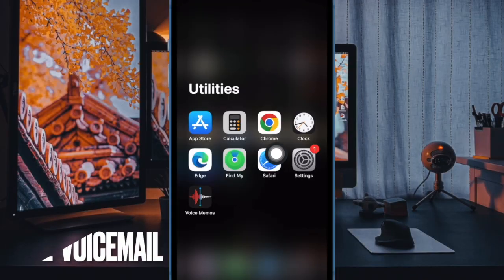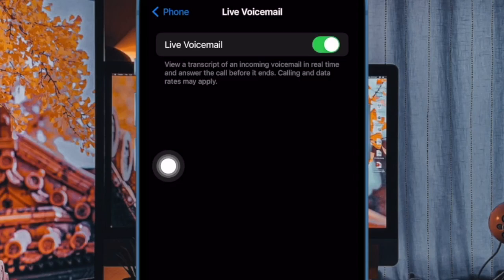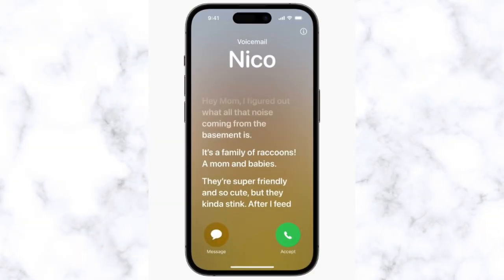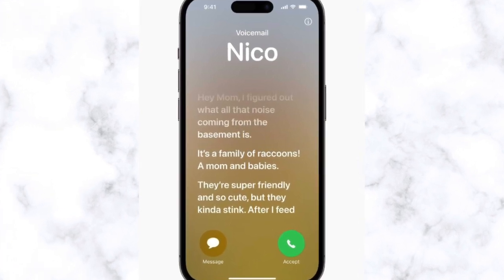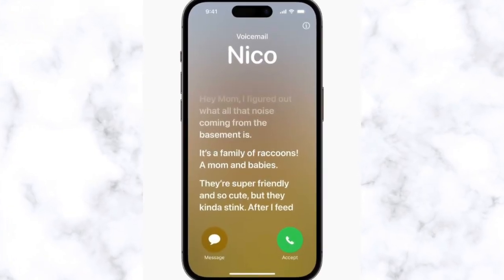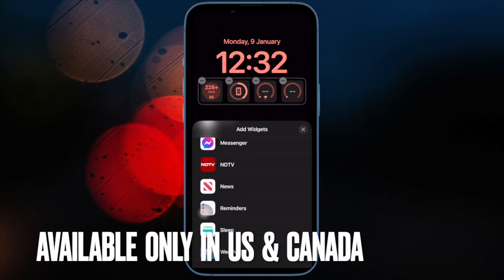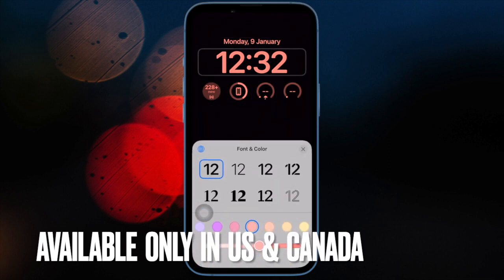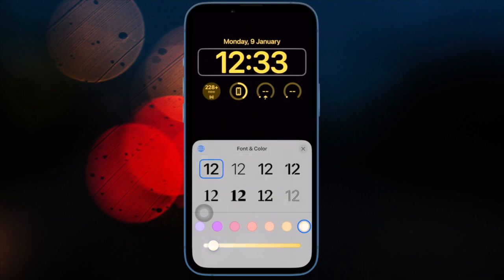How to Enable and Use Live Voicemail in iOS 18/17 on iPhone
Live Voicemail is an exciting feature! Here is how you can enable and use Live Voicemail on iPhone in iOS 18/17 in order to automatically transcribe incoming voicemail messages in real-time.